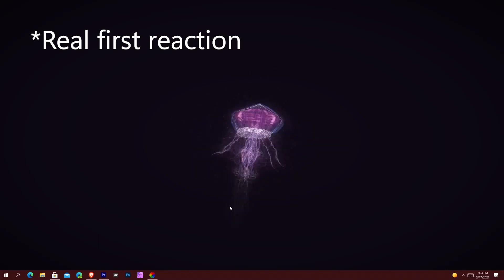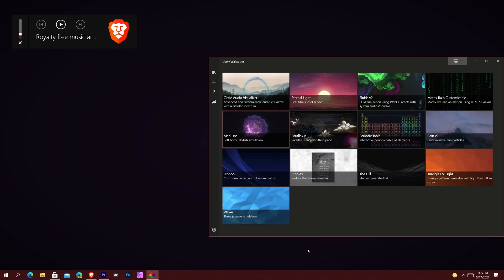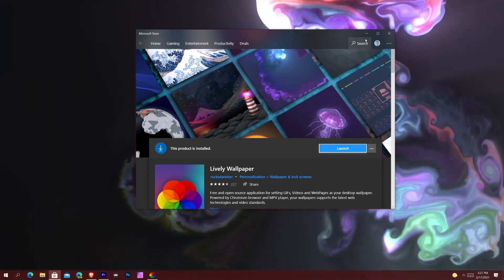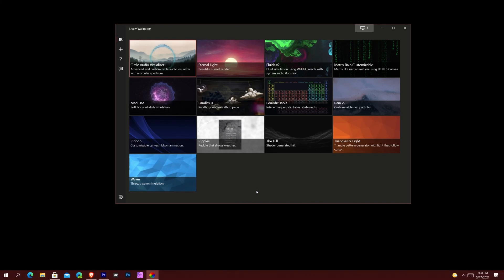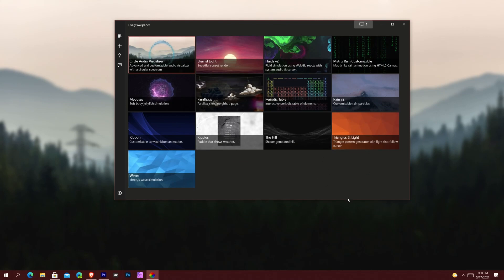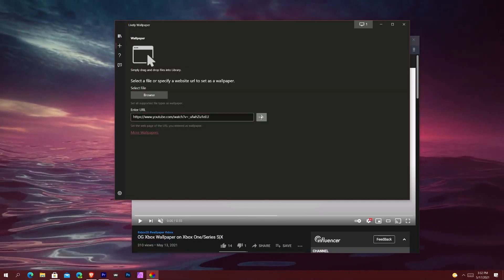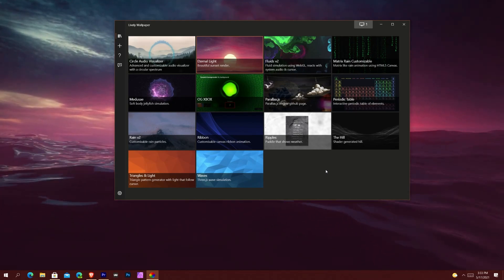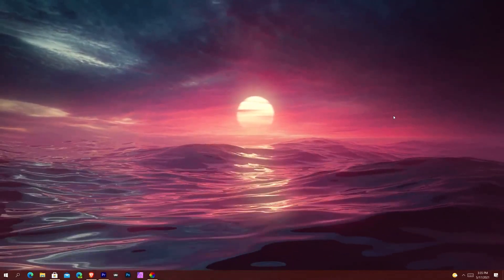Lively Wallpaper [Windows 10] App Review